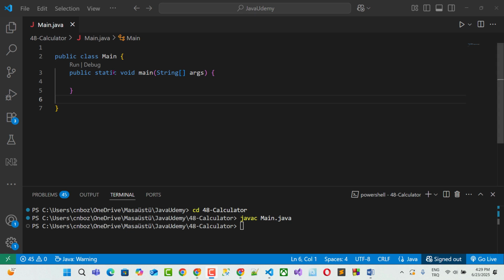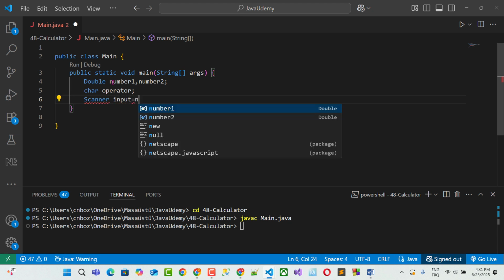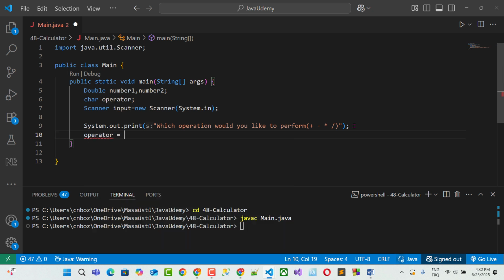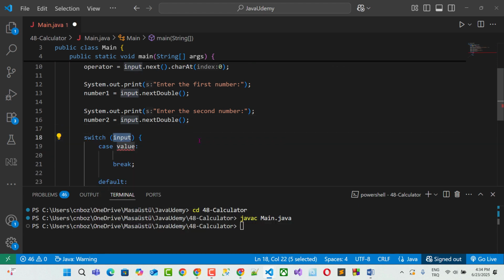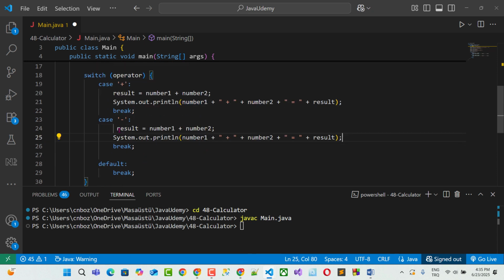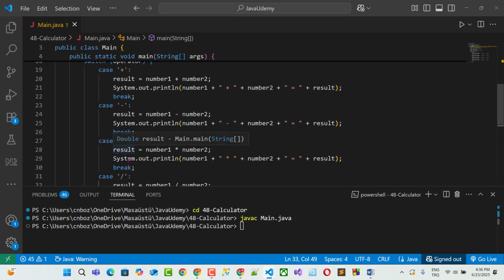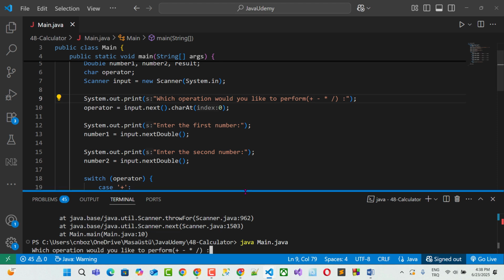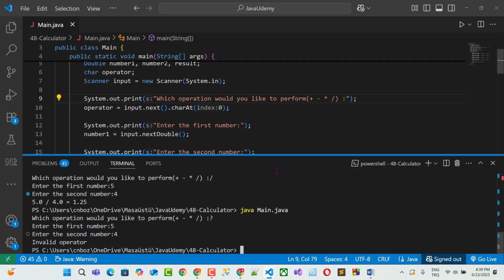#48 Java Calculator Program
In this tutorial, you’ll learn how to create a simple calculator program in Java. We’ll walk through taking user input for numbers and an operator, using a switch statement to perform addition, subtraction, multiplication, and division, and displaying the result. You’ll also learn how to handle invalid operators and prevent division by zero errors. This project is perfect for beginners to practice Java basics, user input, and decision-making.